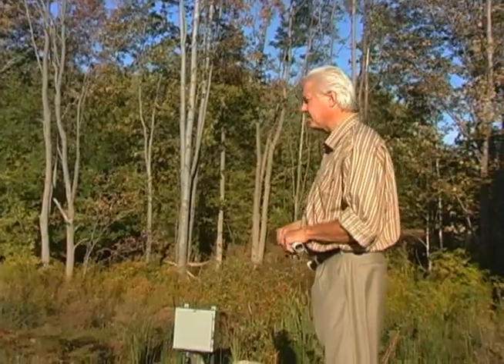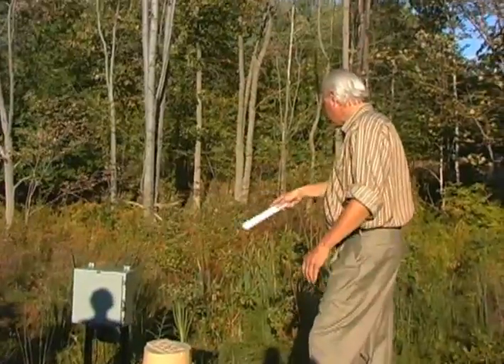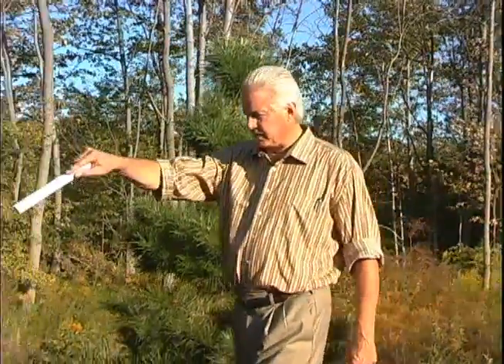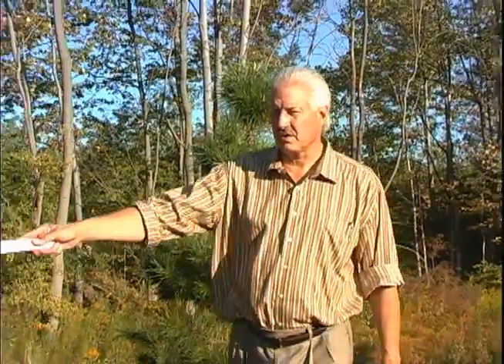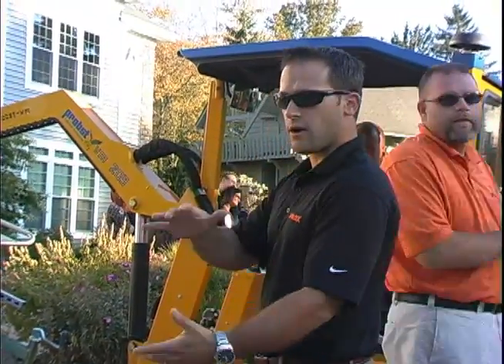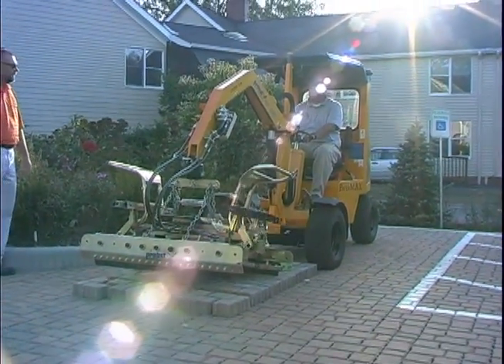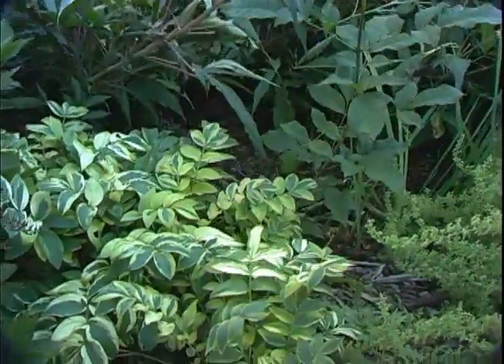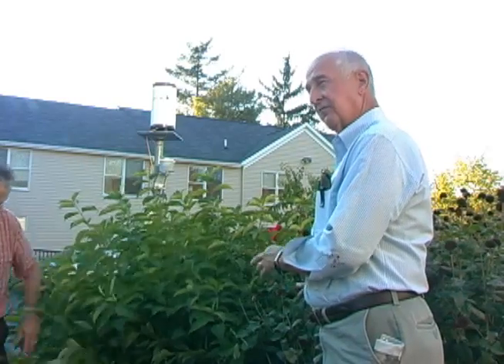Cawrse & Associates NEO Green Building Chapter Meeting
Cawrse & Associates, NEO USGBC and Northeast Ohio Regional Sewer district conduct an informative program on sustainable landscape design and stormwater mangement applications. It includes firsthand presentations on how Cawrse & Associteas restored and retained natrual elements on their property, porous paving, rain garden, bioswale and bioretention basin.